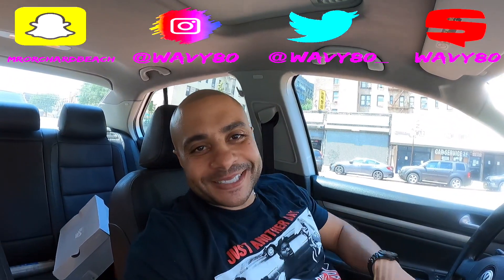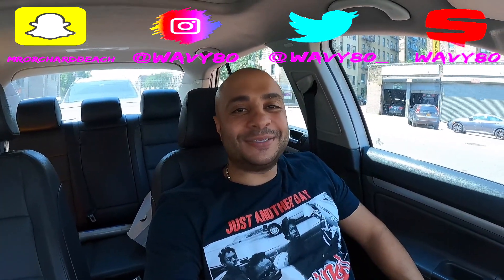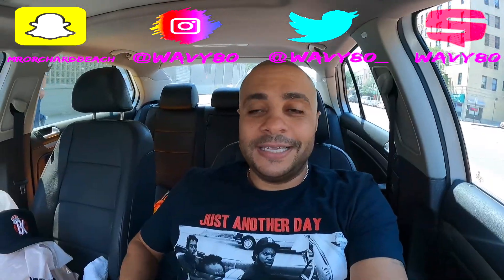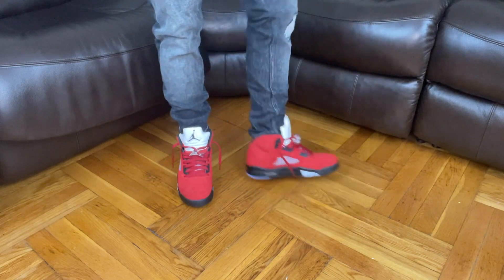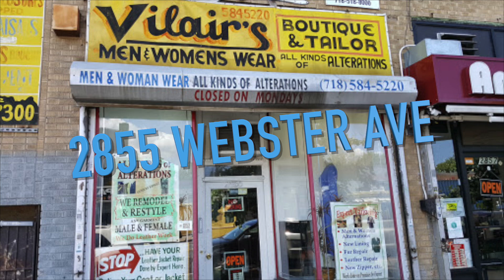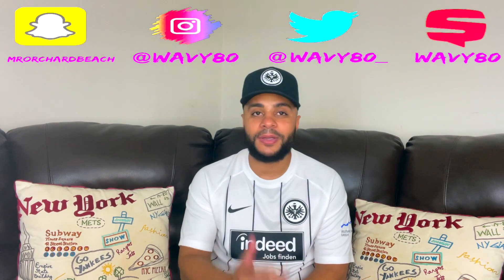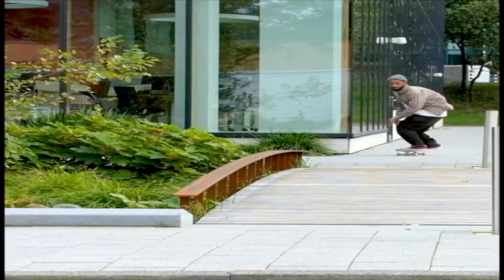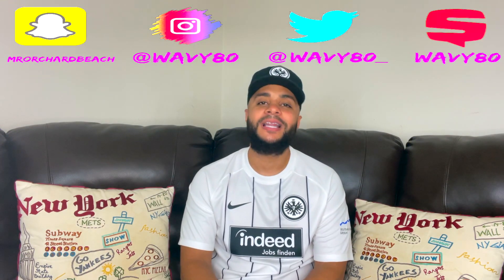TAPERED JEANS FOR YOUR SNEAKERS BY THE BEST TAILOR IN THE BRONX NYC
IT'S BEEN A WHILE SINCE I'VE HIT UP VILAIR'S BUT HE'S DEFINITELY STILL ON POINT!

INTO THE A.M. 10%